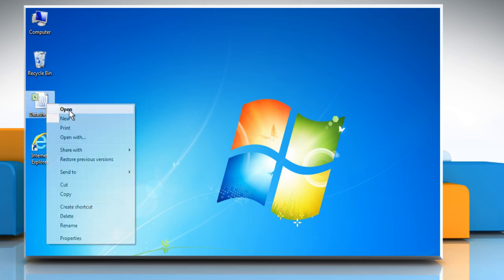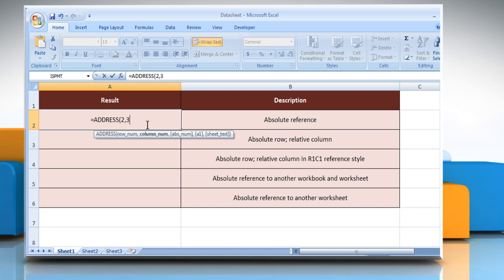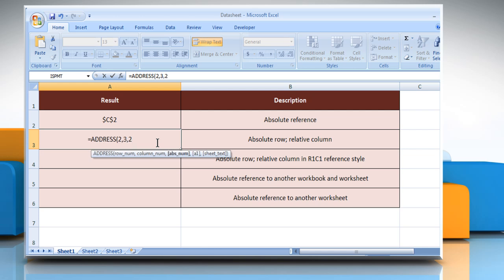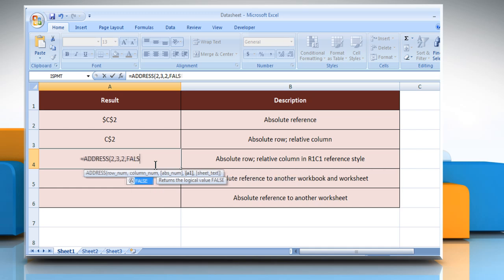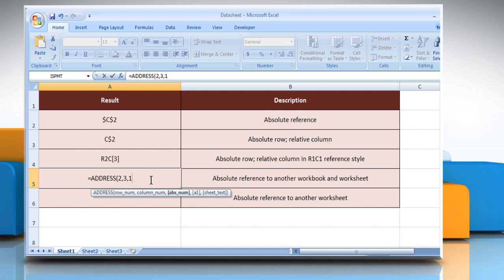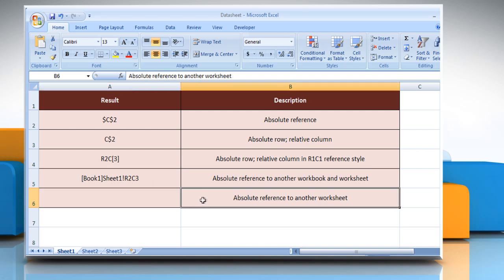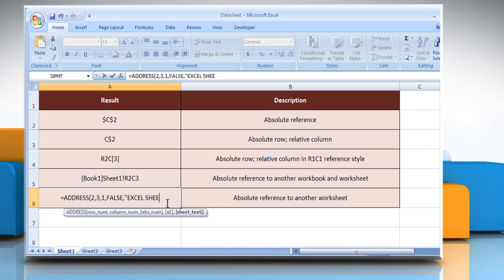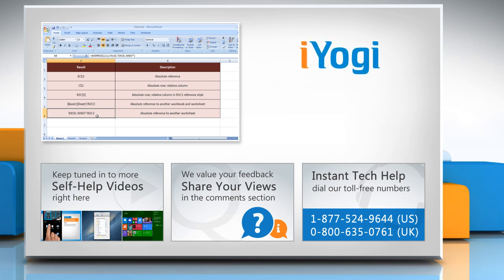How to use the ADDRESS Function in Excel :Tutorial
The ADDRESS function in Microsoft® Excel takes row and column numbers and returns a cell reference as a text string. Follow the steps given in this video to use the ADDRESS Function in Microsoft® Excel.

Go to the webpage to know about the complete details i.e. Syntax and Remarks of this Microsoft® Excel function.